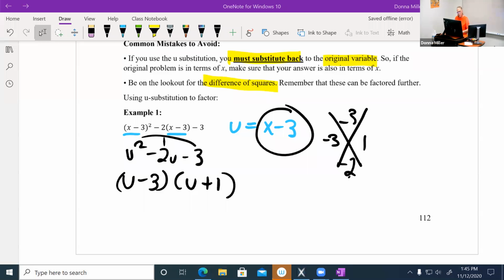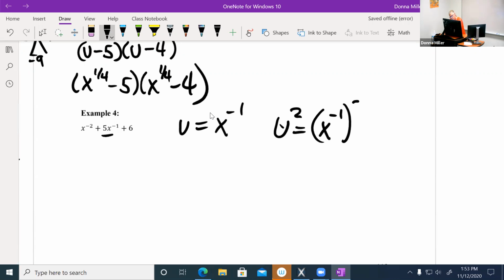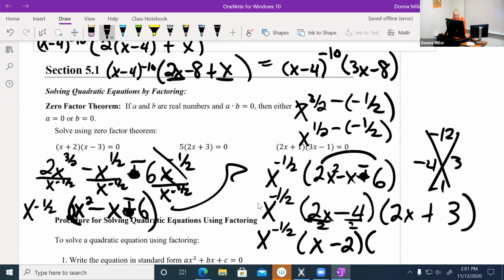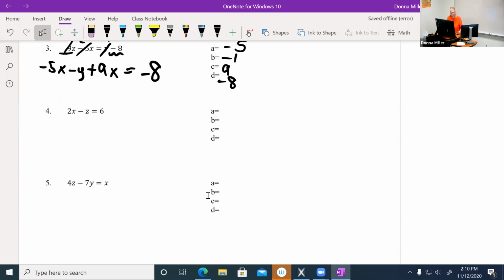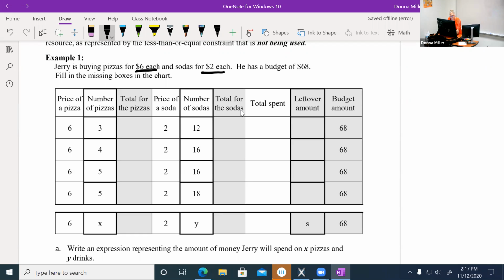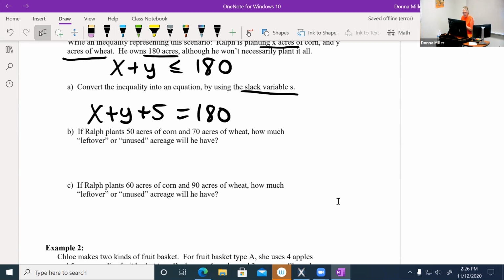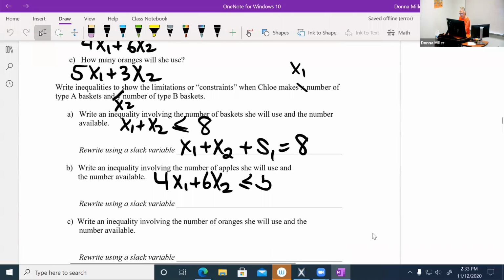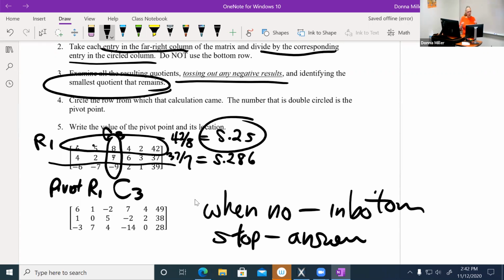GMT20201112 194524 MATH0324 P 1920x1080